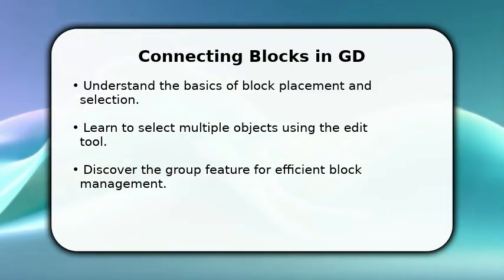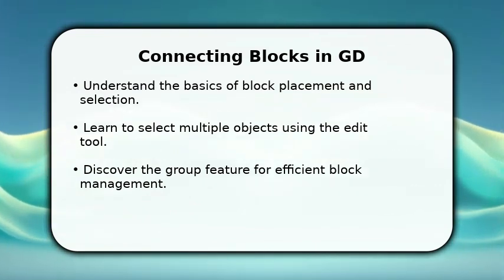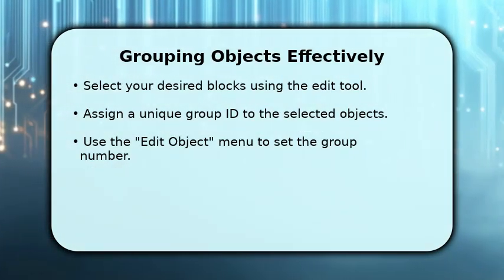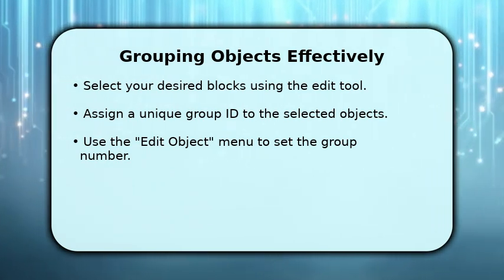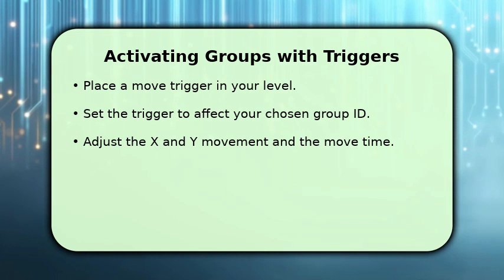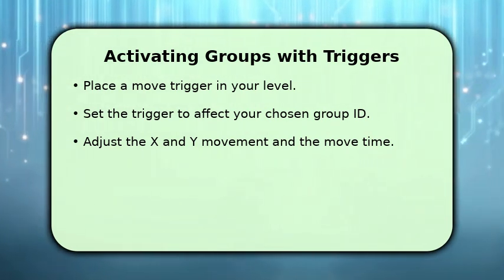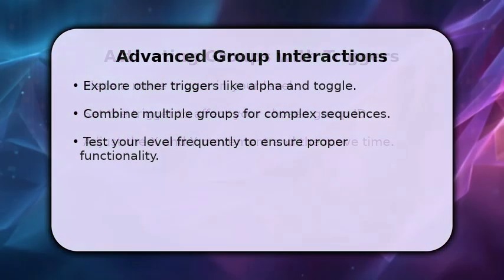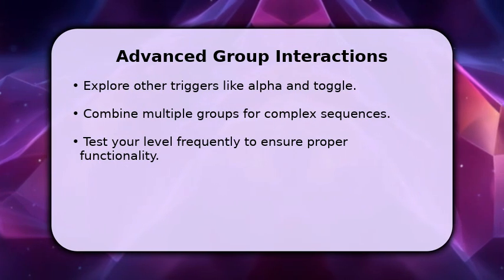How to Connect Blocks in GD - Easy Guide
▸ In this video, we will show you how to connect blocks in Game Development (GD) using a simple and easy-to-follow guide. Whether you're a beginner or an experienced developer, this tutorial is perfect for anyone looking to improve their block connection skills.

connect blocks in GD, Game Development tutorials, block connection guide, GD programming, connecting blocks in game development